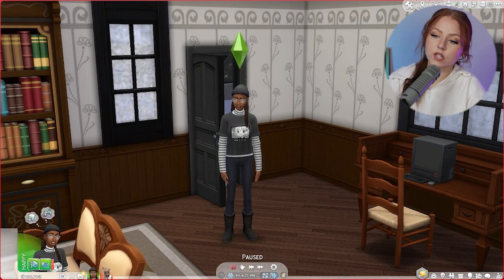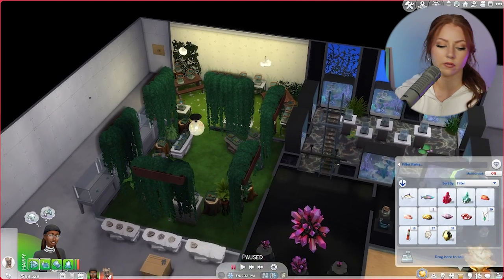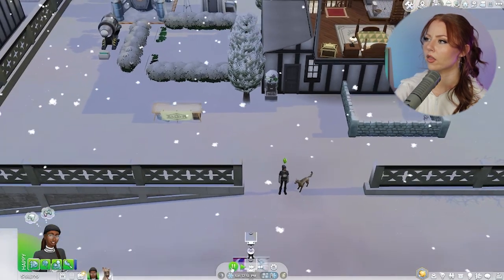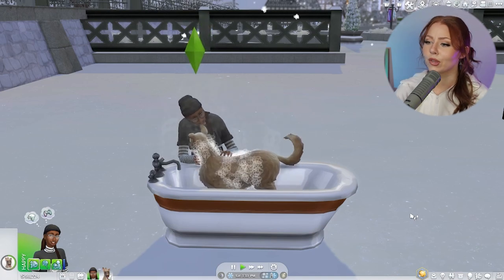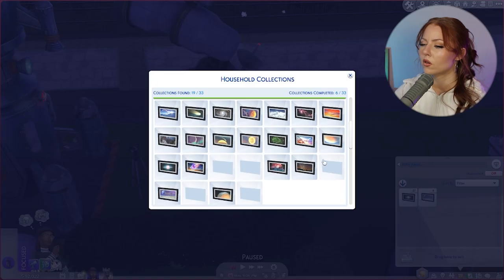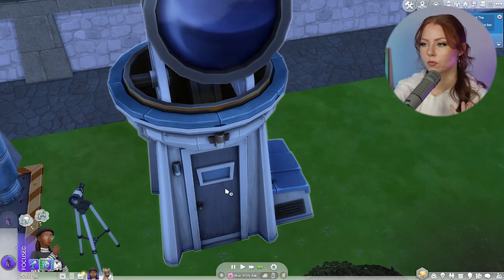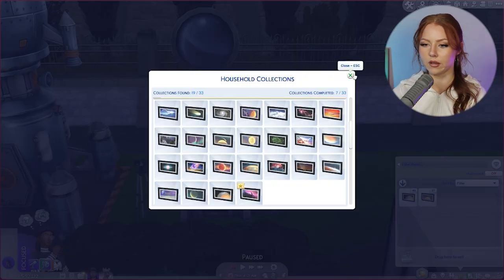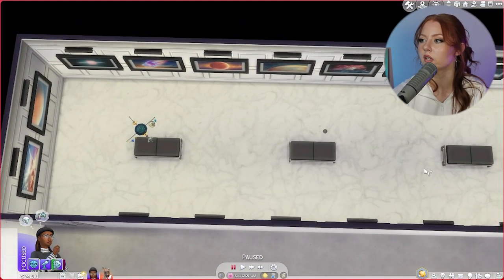I Completed the SPACE PRINT Collection (my sim got abducted though...)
I had some technical difficulties making this video so if you notice a few things that are off... whoops!

-LINKS-

Long platinum wig
Black wig
Purple wig
Blonde wig
Pink wig
Grey wig

Background lights
Lav mic I use when not using main mic
Laptop stand
Light stands
Flood light